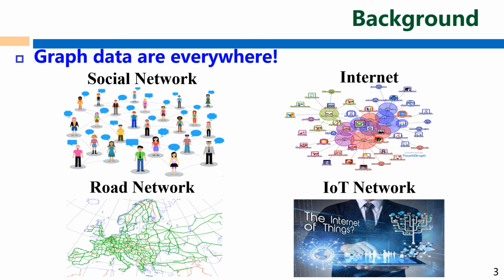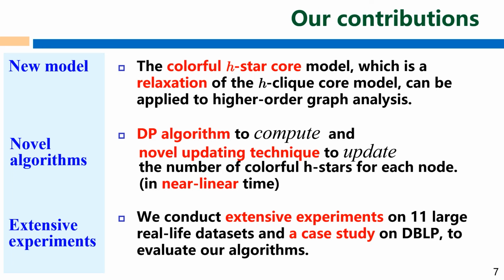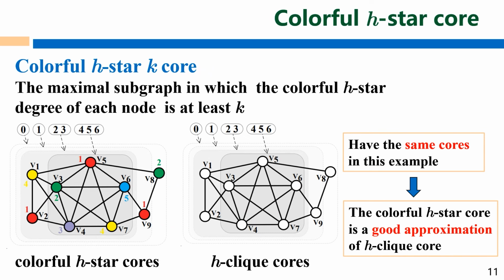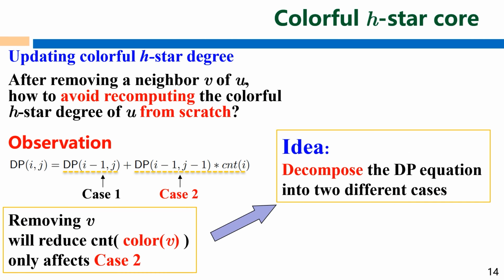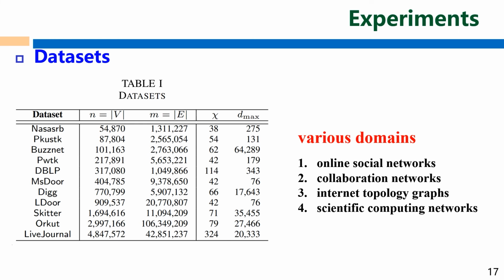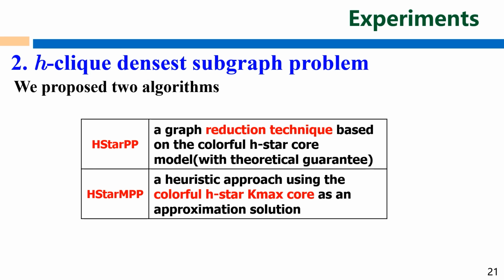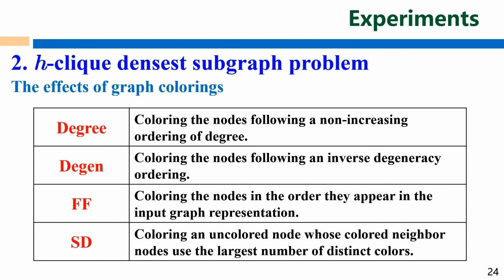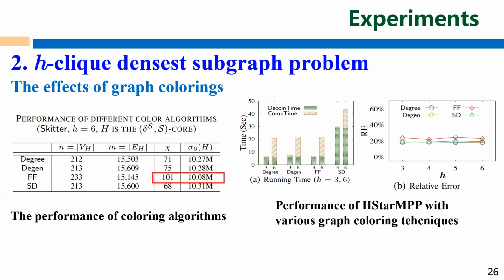[ICDE 2022]Colorful h-star Core Decomposition